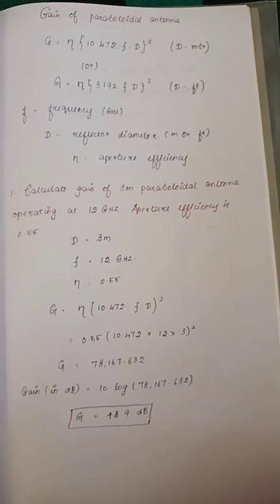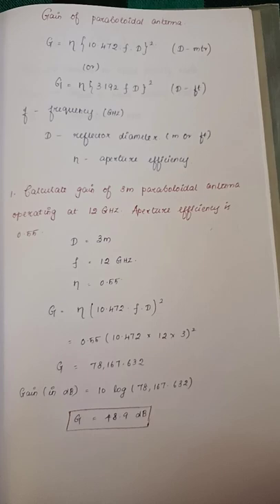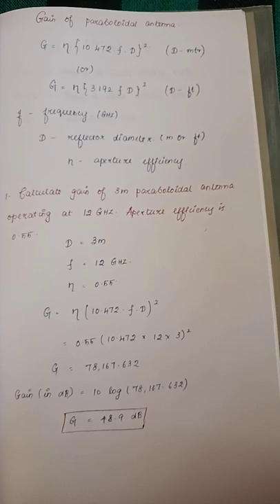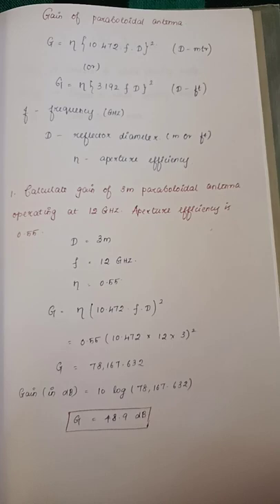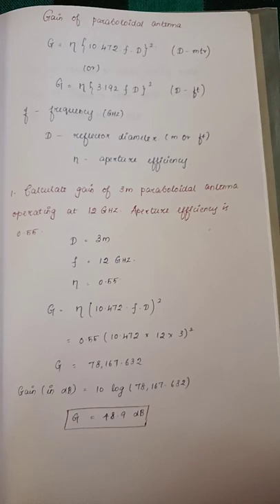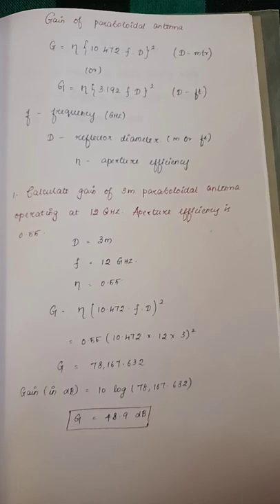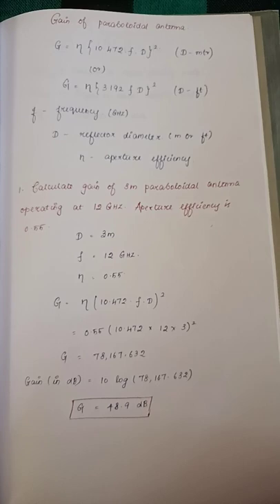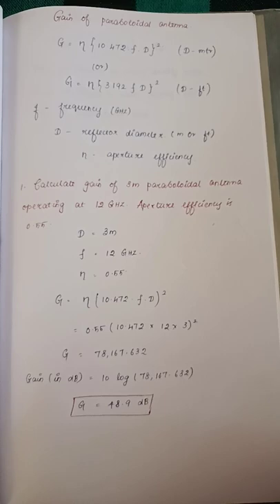Ec8094 Ec6004 satellite communication numerical problem on gain of paraboloidal antenna